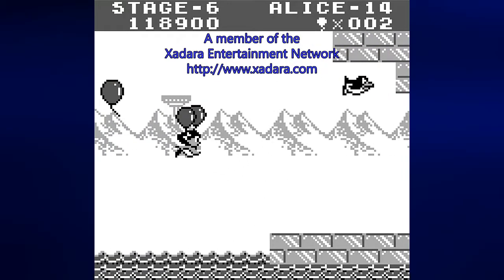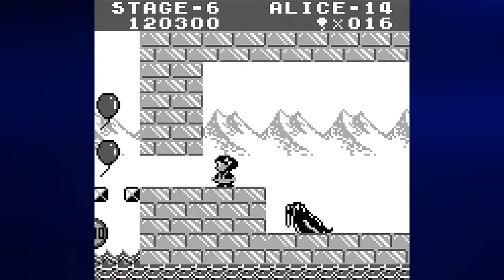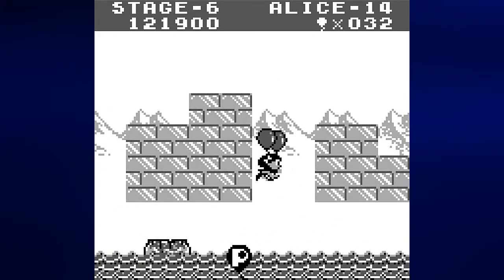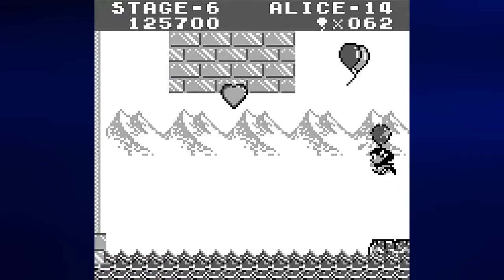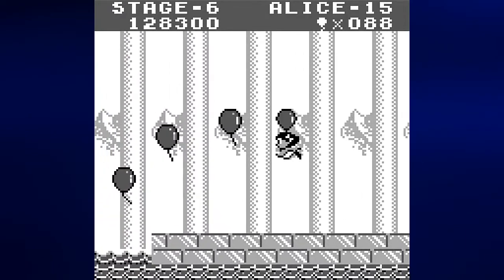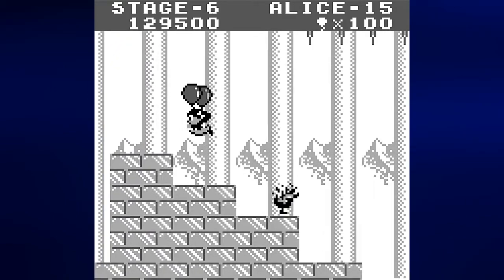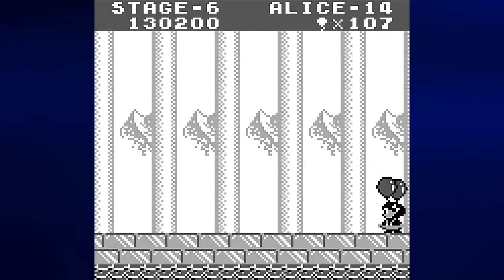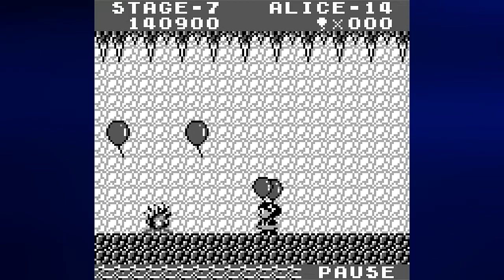Let's Play Balloon Kid, Stage 6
We're now in an ice world, complete with slippery ice physics. Be prepared to ditch your balloons and do some running and jumping to avoid enemies and jump over frigid water, which is easier said than done due to how momentum works even when you're grounded.